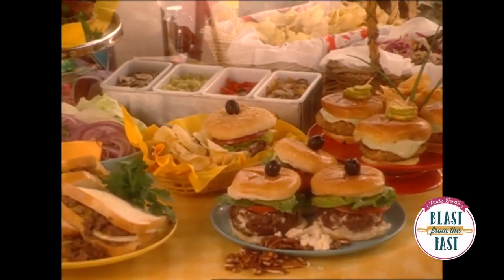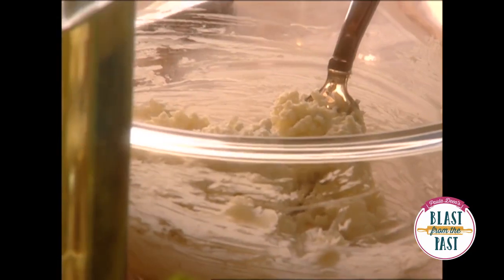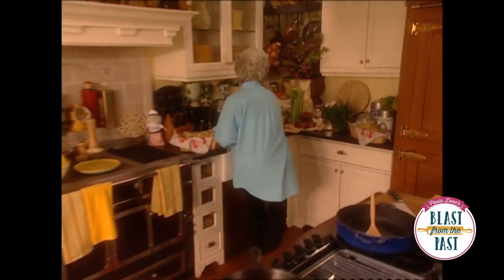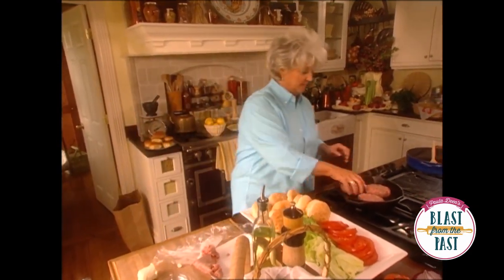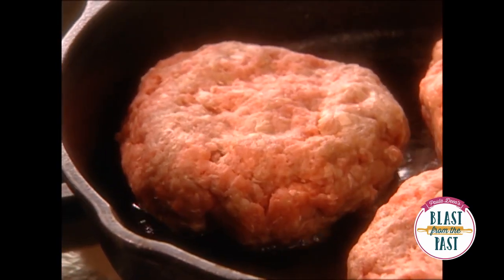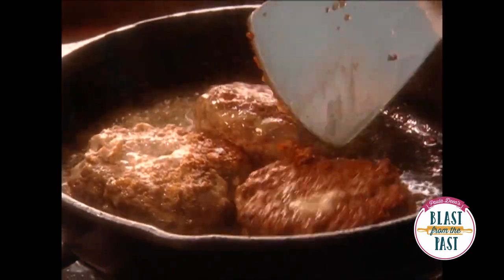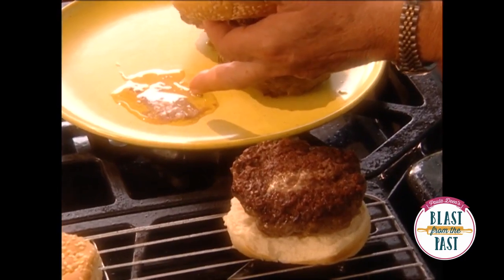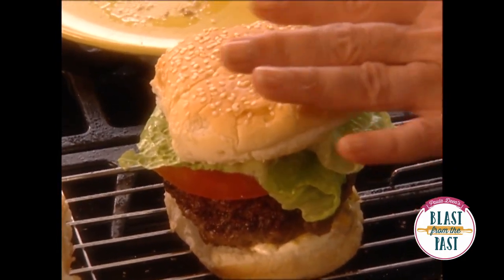YTP - Paula Deen has a burger fetish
My first YTP! I made another one before this but i finished this first. Will upload soon, enjoi :P